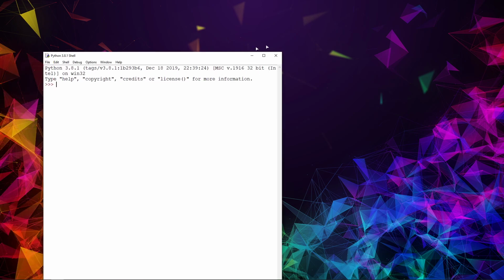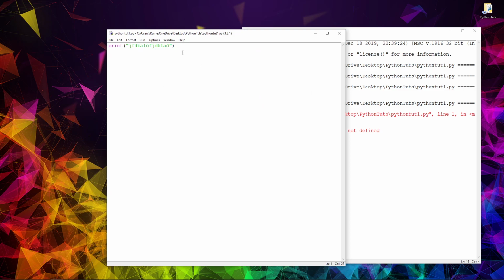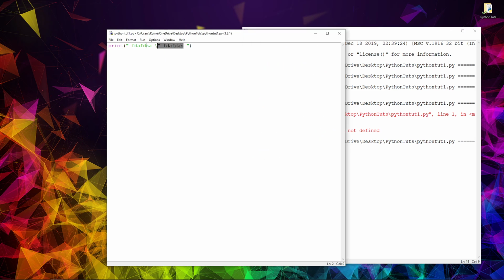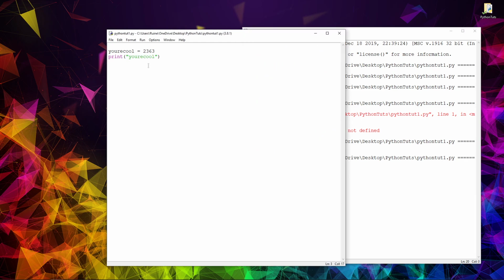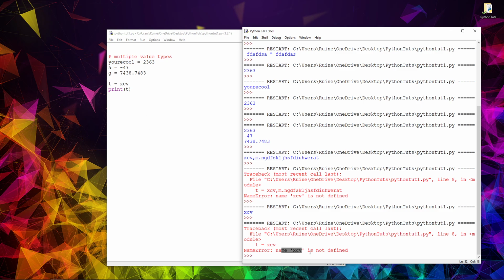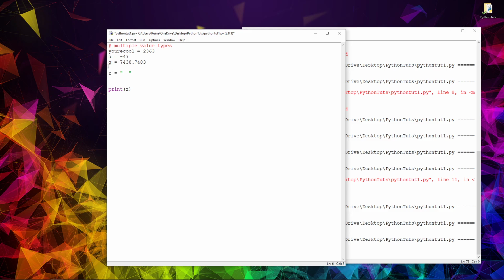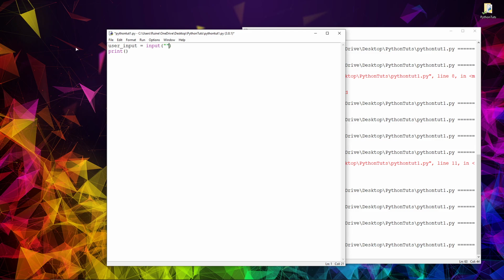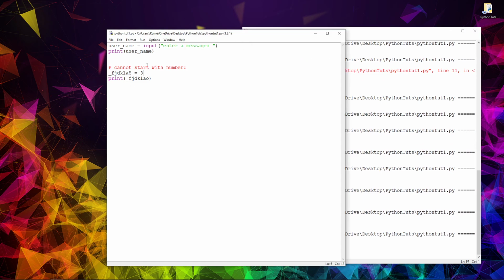python hacking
learn python and become a hacker